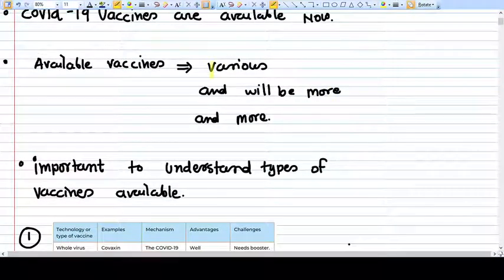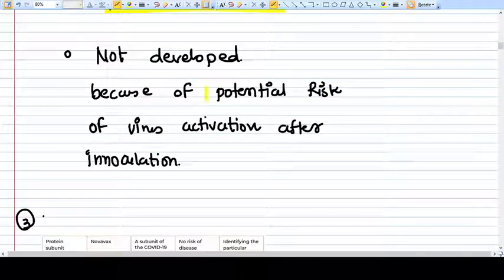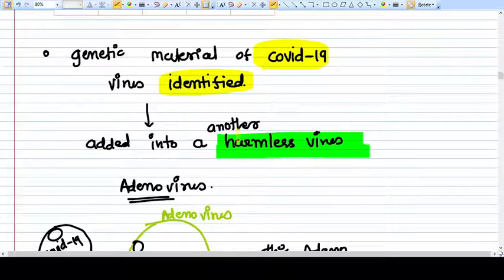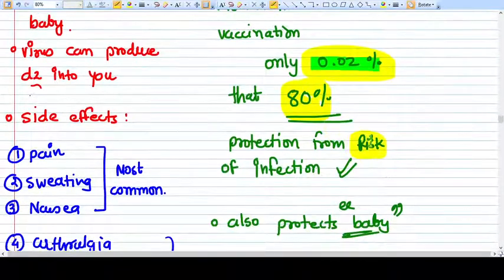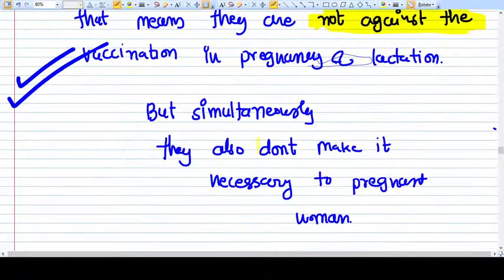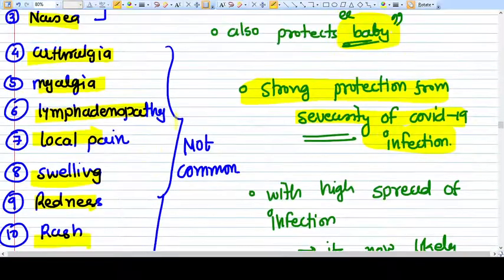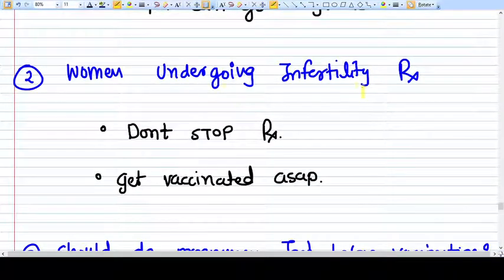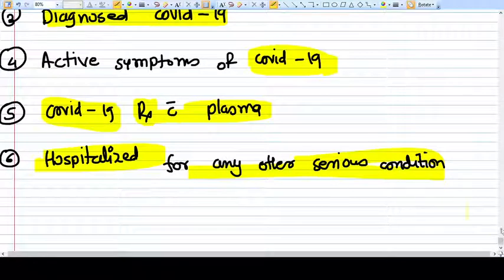Recommendation of COVID Vaccination in Pregnancy and Lactation